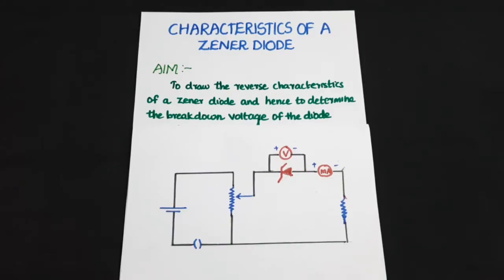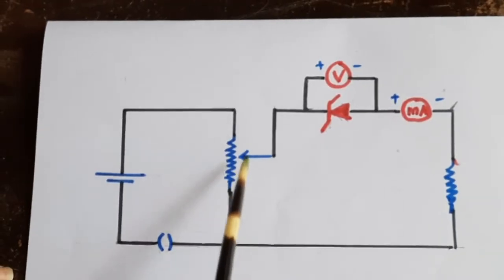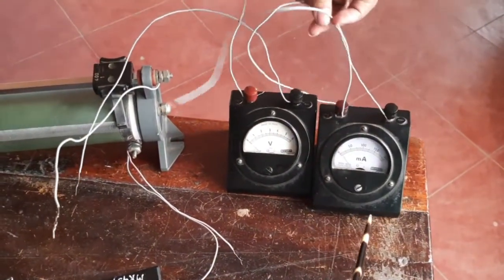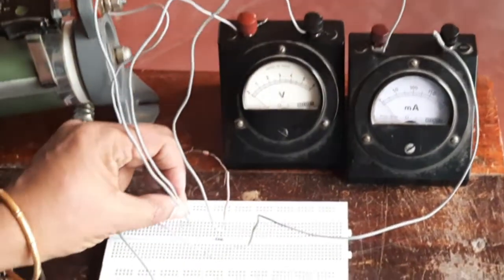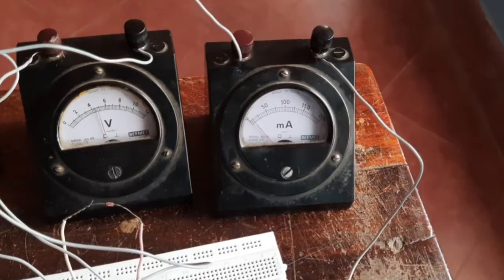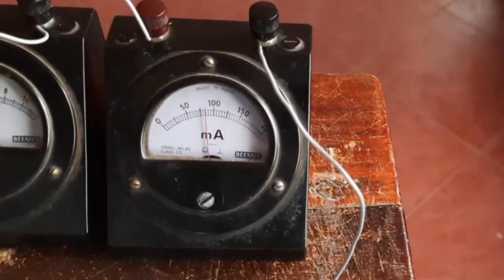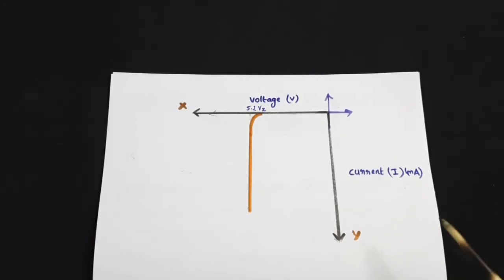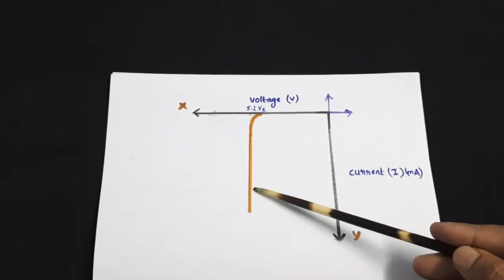Zener diode characteristics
Zener diode characteristics: BSc Physics experiment : Lakshmi M, Mercy College, Palakkad